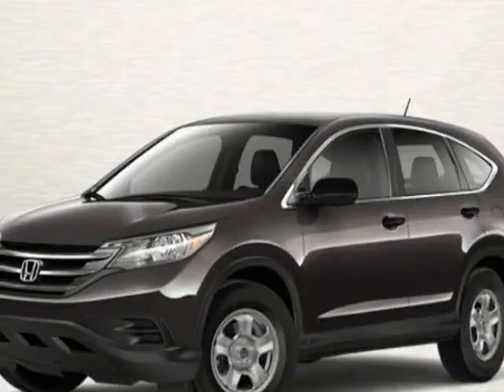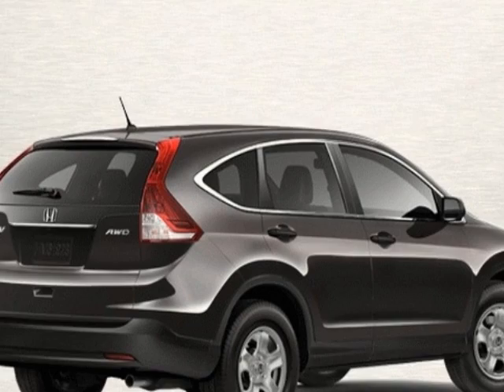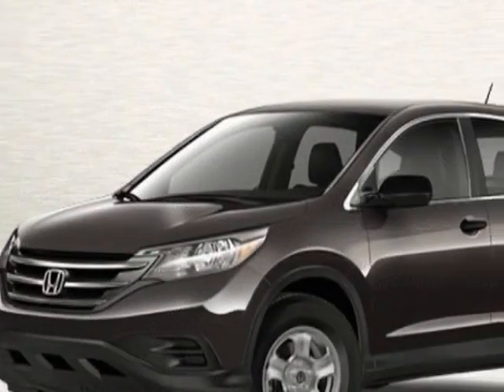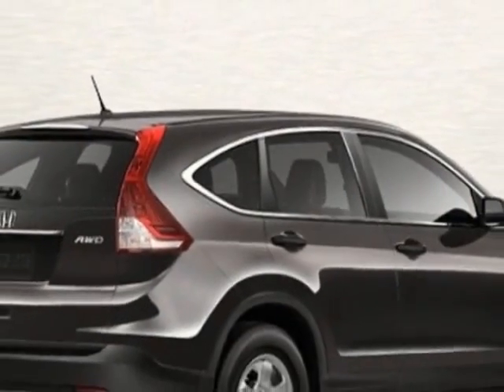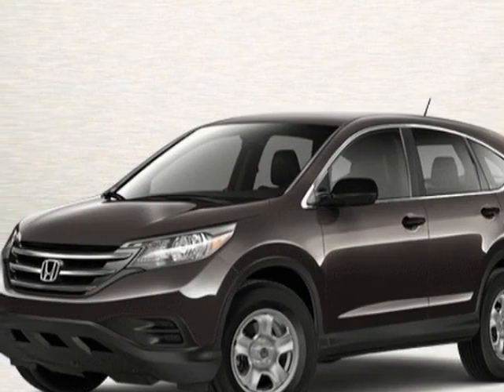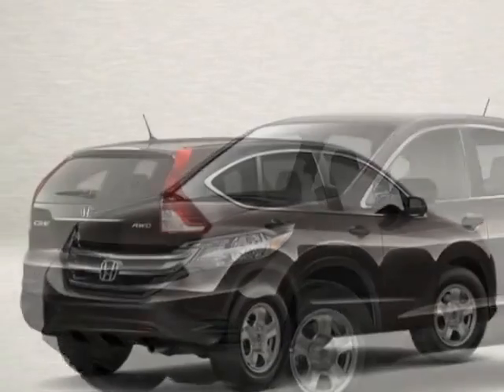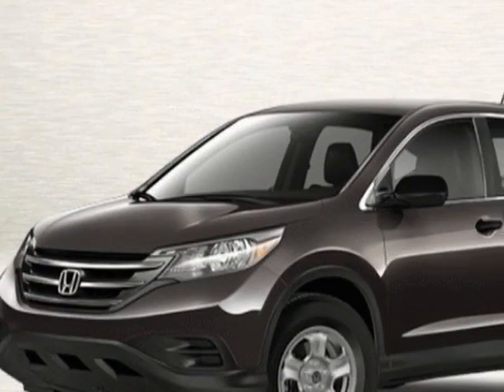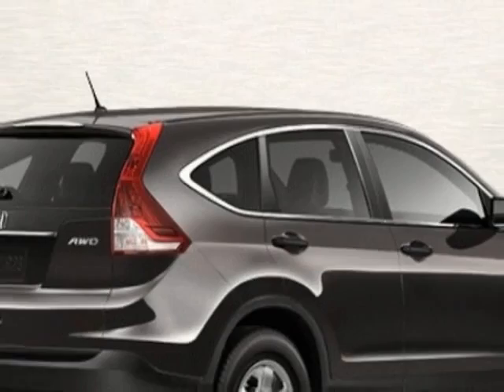2013 Honda CR-V 2WD 5dr LX SUV - Rock Hill, SC